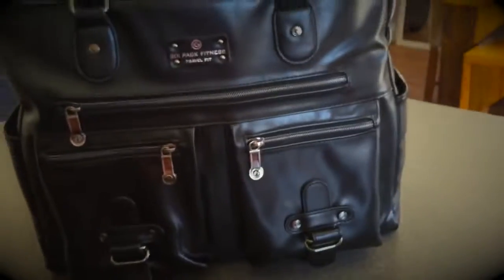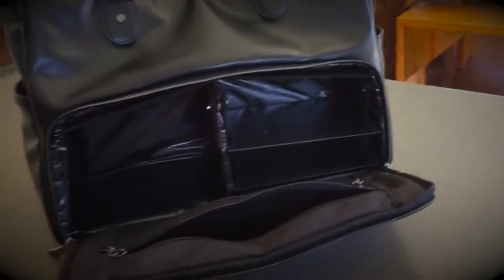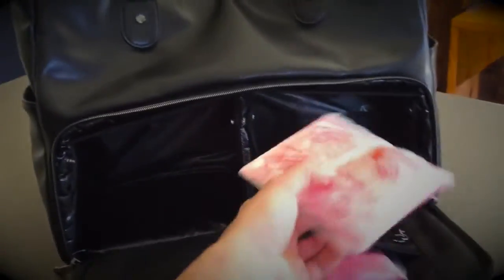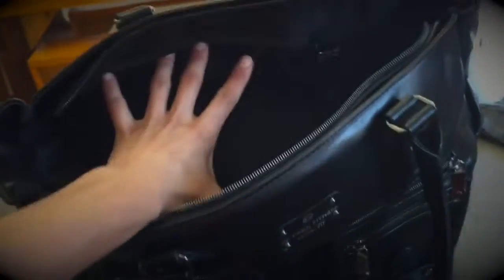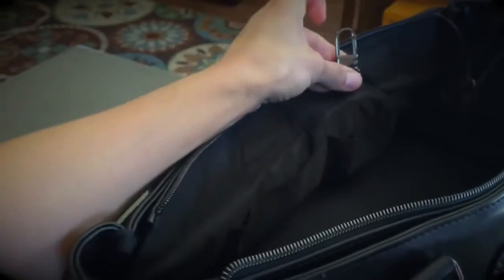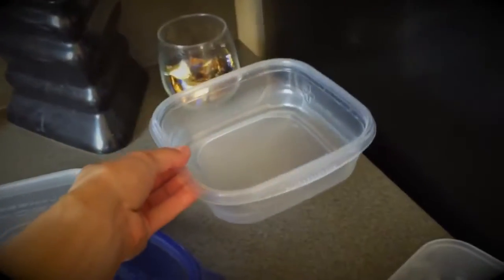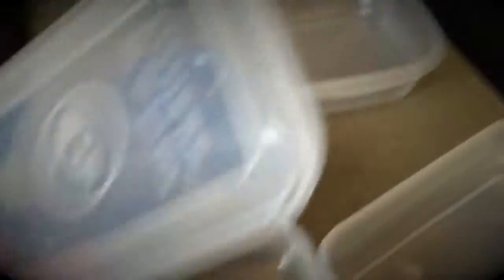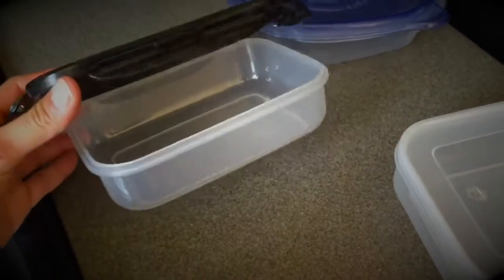6 Pack Bag Upgrade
►buỳ best þrice
6 Pack Bag Upgrade, 6 Pack Bag Upgrade